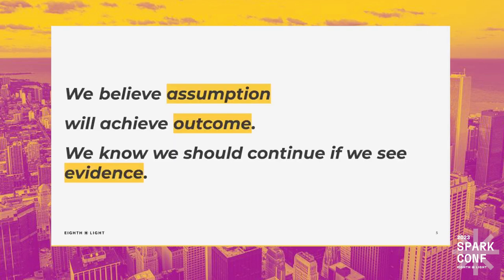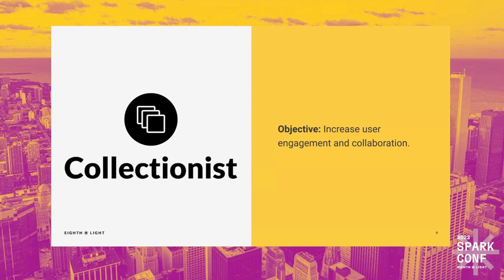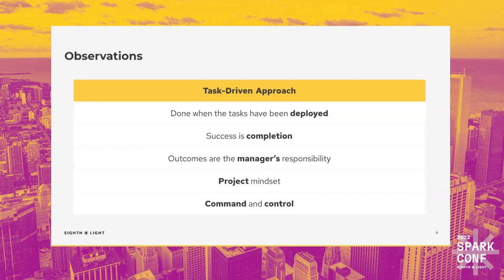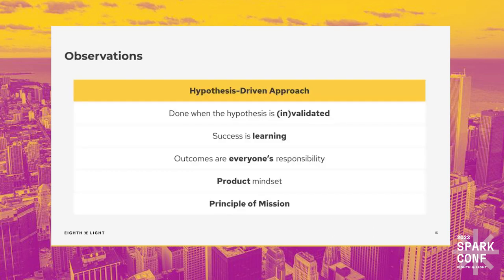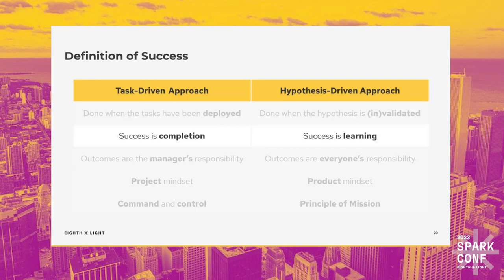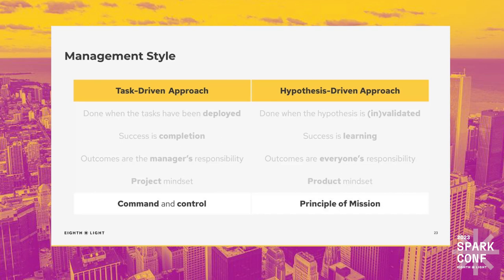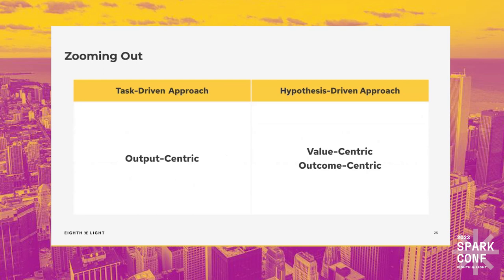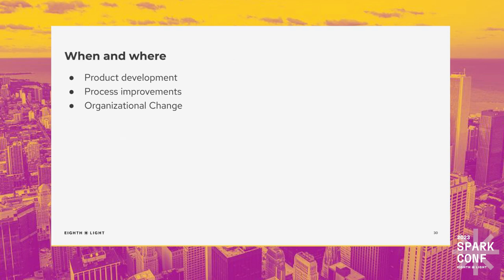Hypothesis-driven Development: Outcomes are Everyone’s Responsibility by Damon Kelley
Often, product development teams are at the mercy of an unwieldy backlog that a manager defined for them, stuck in a never-ending loop of moving tickets from left to right. In this output-oriented mode, teams are done when the work is shipped, then on to the next thing. Rinse and repeat.

This talk introduces an alternative approach to product development that shifts the focus away from the outputs (the what) to the outcomes (the why). We will explore what is unlocked when thinking in terms of hypotheses to test and validate instead of backlogs to complete, and the impact such a framing has on individuals, organizations, and users.